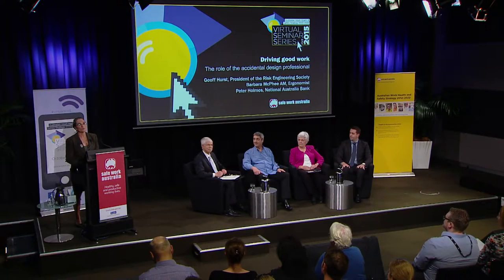The role of the accidental design professional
A range of ‘accidental designers’ decide how work is done – from the CEO to the IT engineer to the HR executive – and their decisions can radically influence the safety of work.

Presented by President of the Risk Engineering Society Geoff Hurst, Ergonomist Barbara McPhee, and Peter Holmes from National Australia Bank.